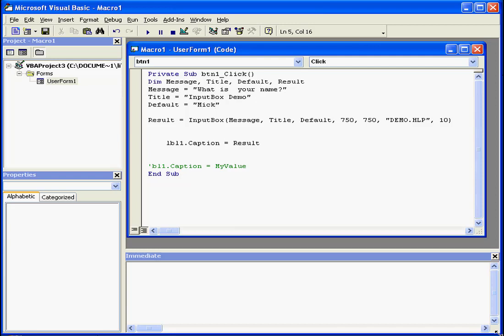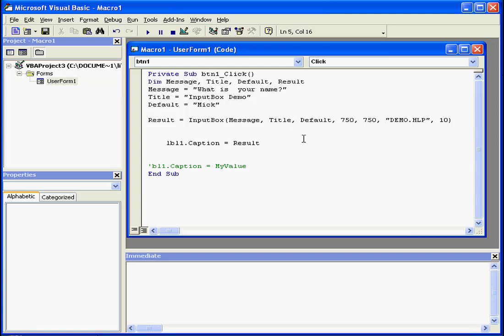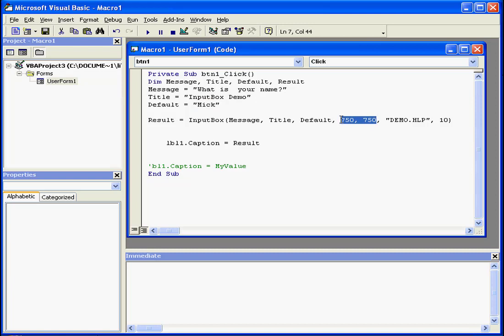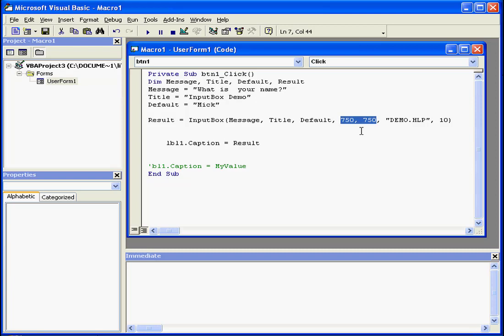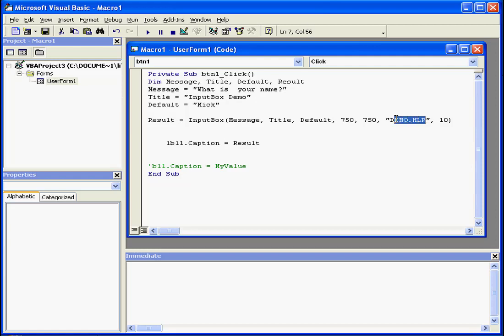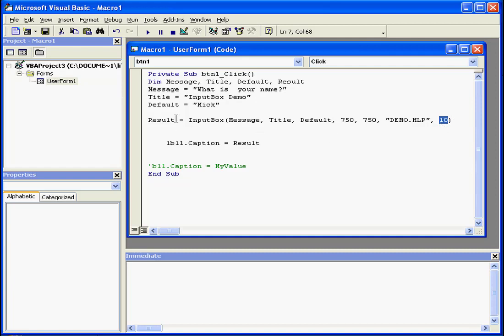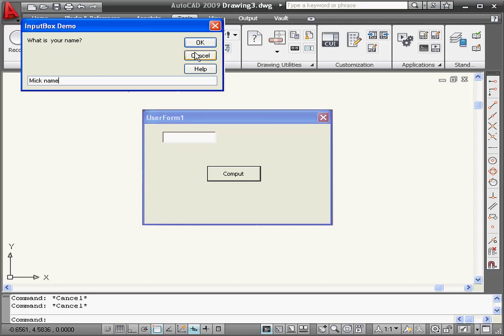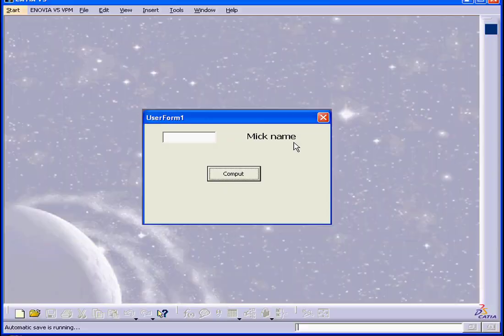AutoCad VBA 21 ( InputBox Function )